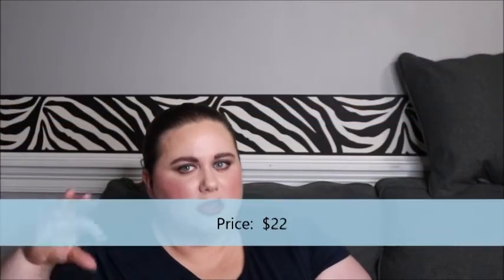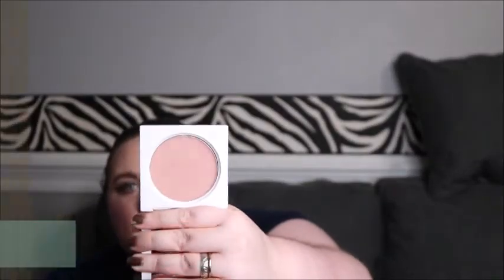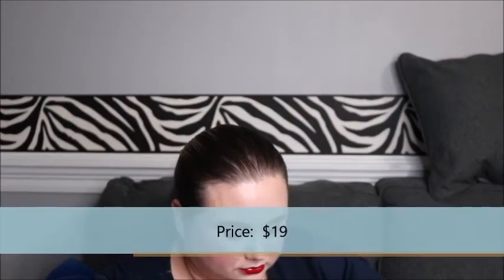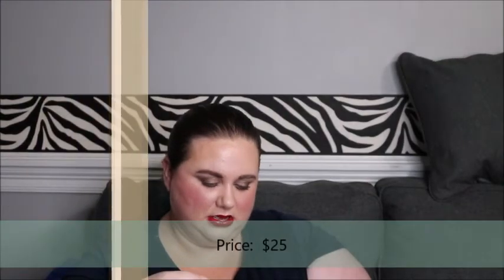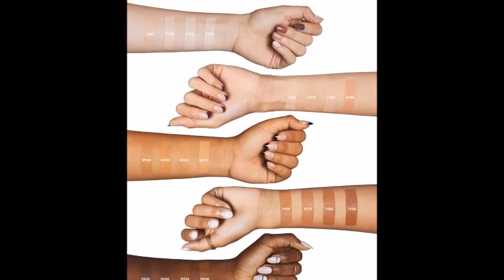May 2021 Ipsy Glam Bag Plus (Plus April Review)